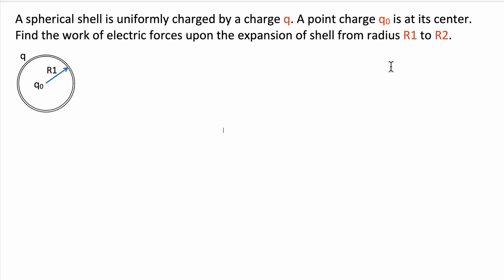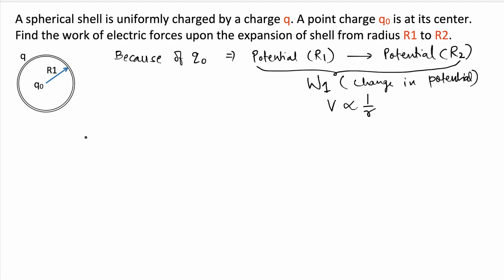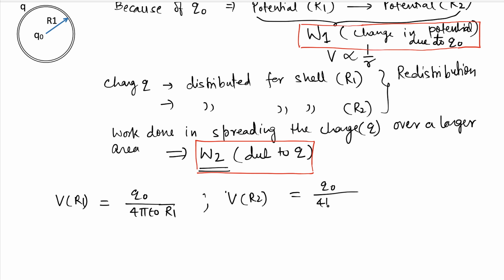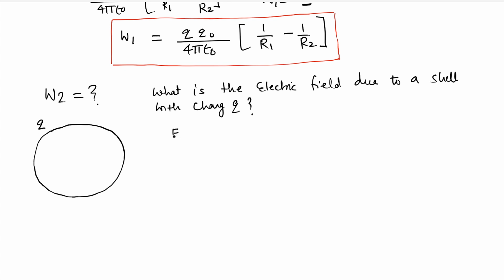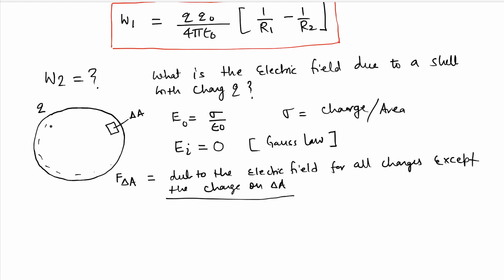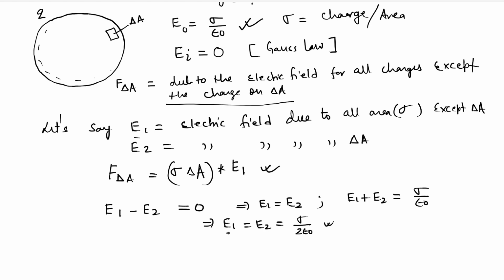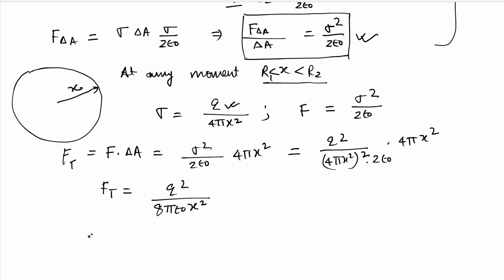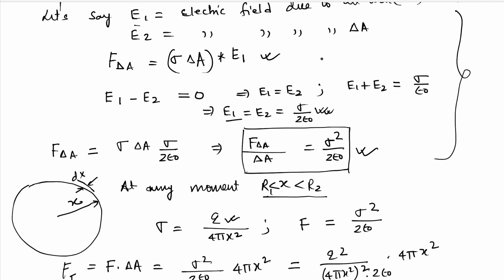Learn key secrets to solve IIT JEE Advanced level Electrostatics problems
Electrostatics is one of the ares in physics where students lack good concept and find it difficult to solve problems in competitive examinations like IIT JEE or Olympiads. Solving some of the tougher problems could help people get the the solid concepts and do better in the entrance exams.

A spherical shell is uniformly charged by a charge q. A point charge q0 is at its centre. Find the work of electric forces upon the expansion of shell from radius R1 to R2.

To solve the problem, we need to consider the work done by the charge q0 and also by q. Consider the work done by the potential change first. Then consider the work done by the redistribution of the charge q when radius increases from R1 to R2.

Introduction: 0:00
Concept: 1:10
Work done by q0: 3:50
Electric field due to shell: 5:11
Work done by q: 10:07
Answer: 12:30